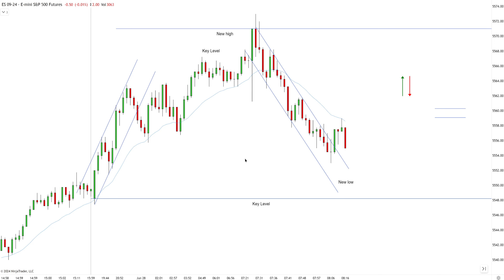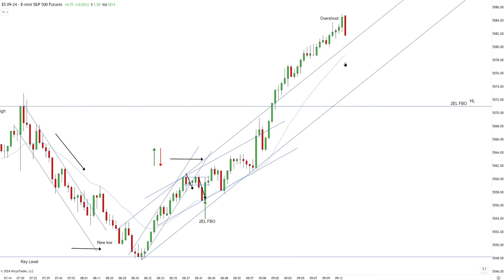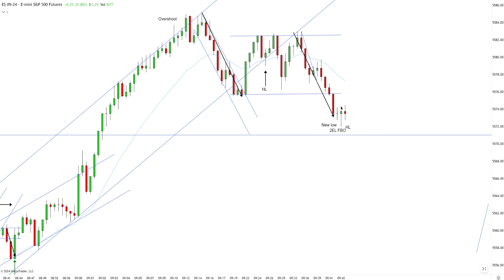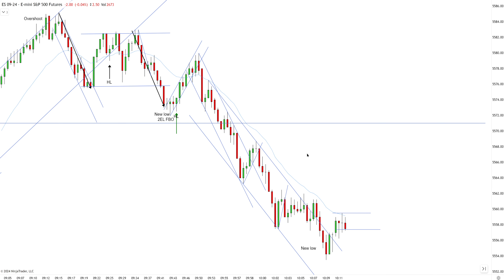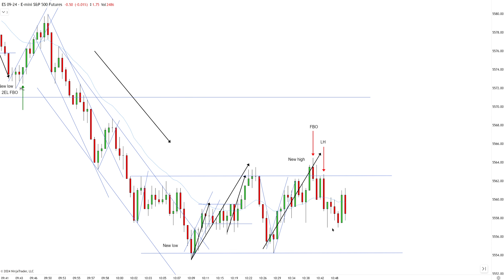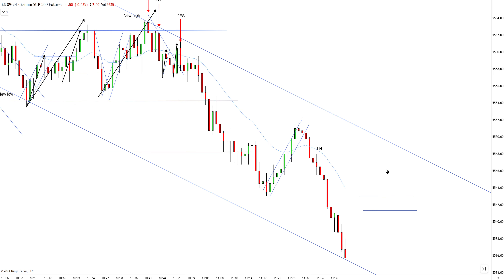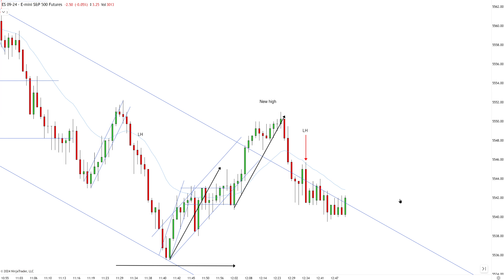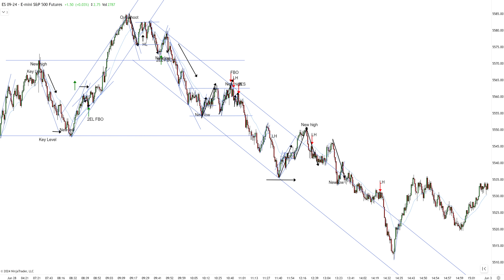Understanding Price Charts Using Price Action